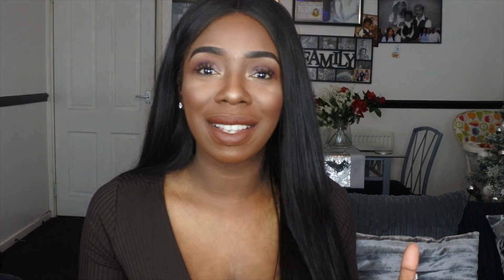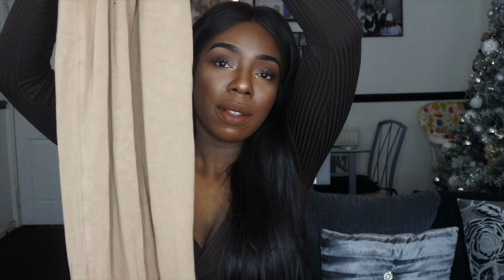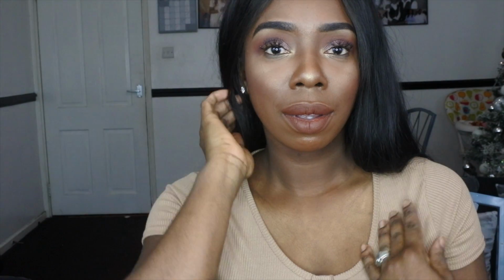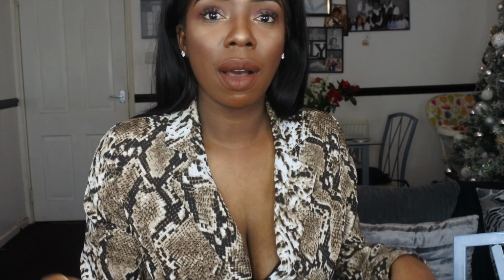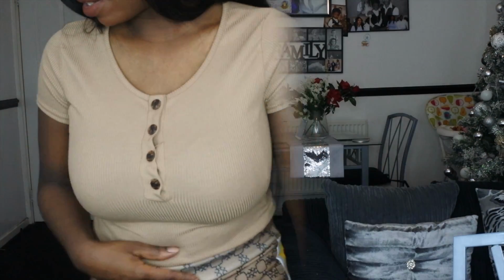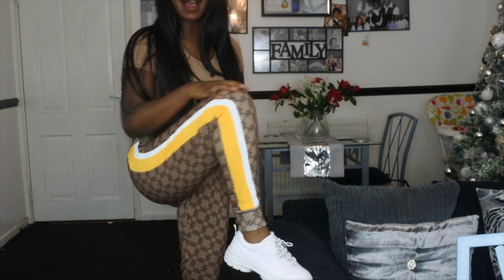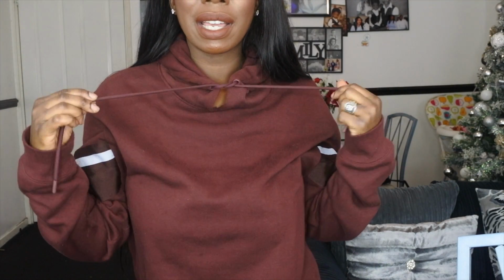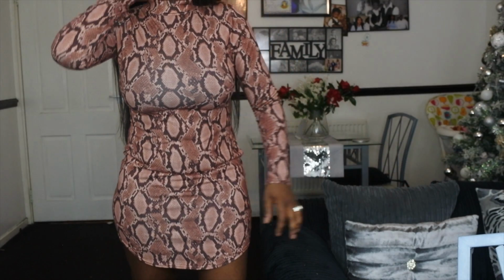MY FIRST CLOTHING HAUL| BOOHOO, MISGUIDED,EGO SHOES & MORE|AHOUFE DAROCHA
ITEMS WILL BE LISTED SHORTLY

A.
Xoxo